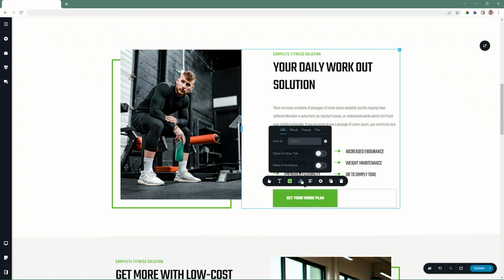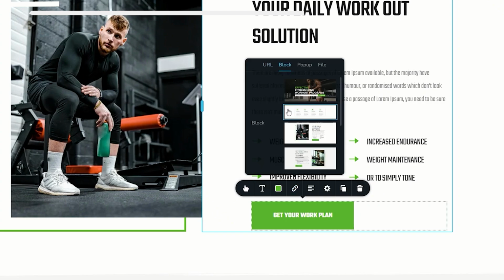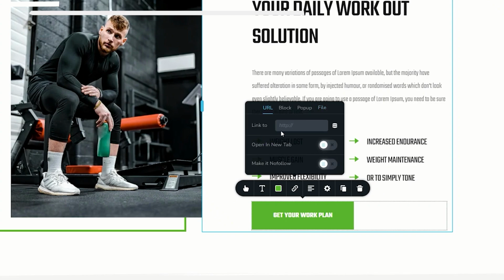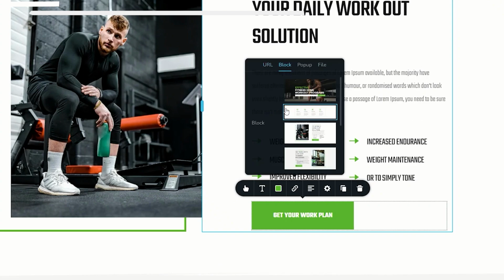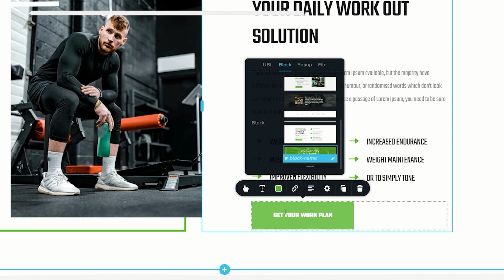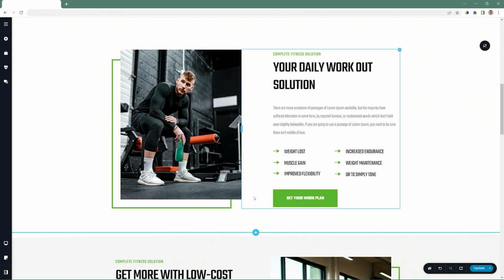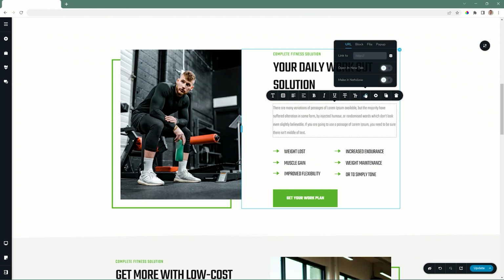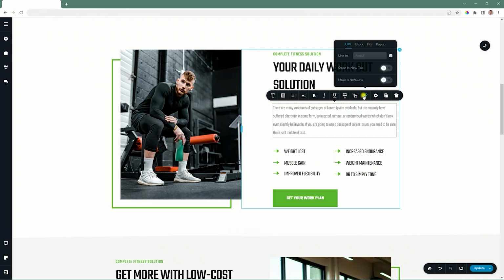BLACKSMIITH TUTORIALS: Links